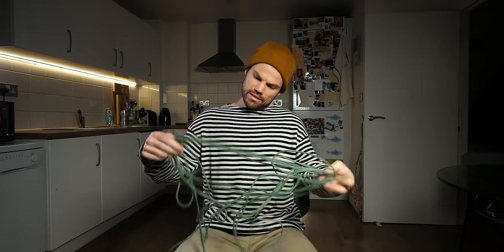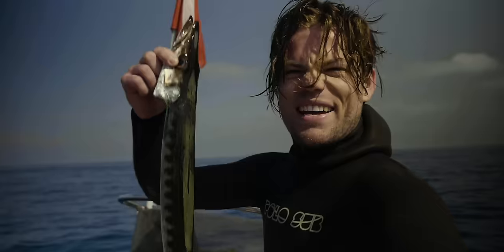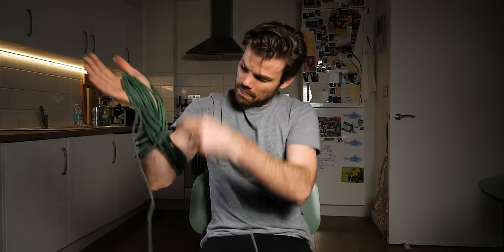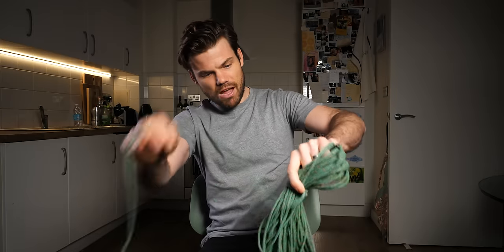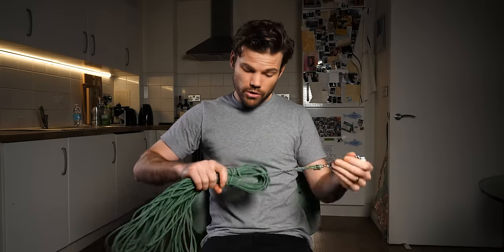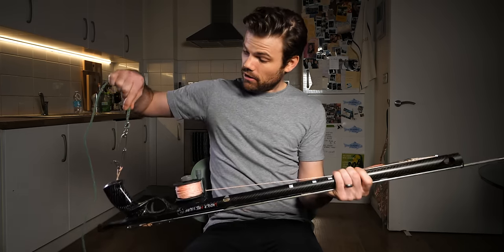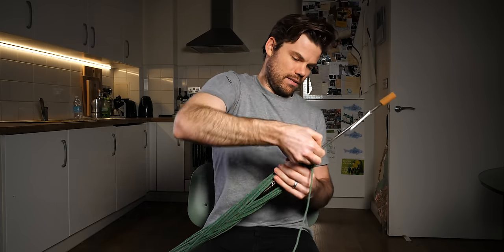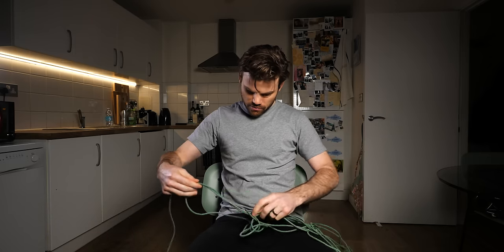Simple trick to STOP tangles & knots in your speargun float line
As spearfishers we all want to spend more time looking for fish and less time dealing with tangles in our lines and rope. This simple method of wrapping up your float line will save you from having tangled and knotted ropes when you go diving.

DIVE GEAR:
Crimping tool